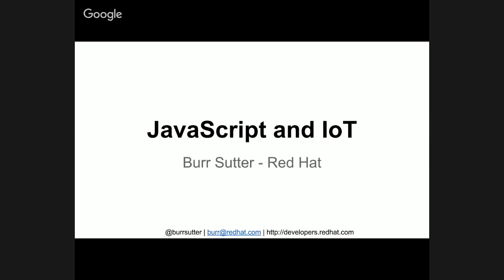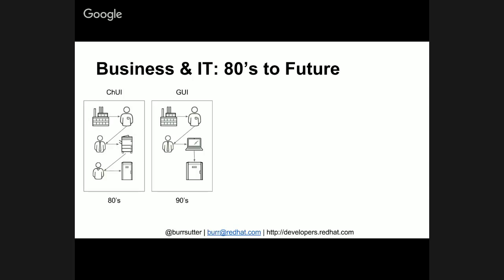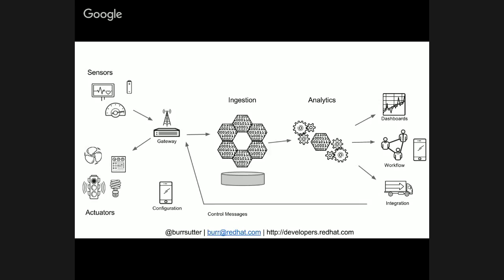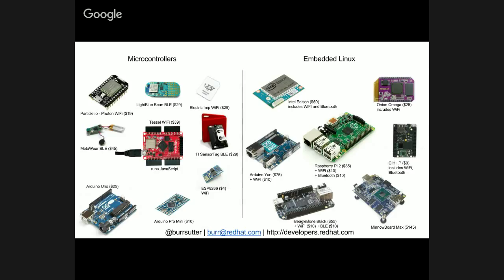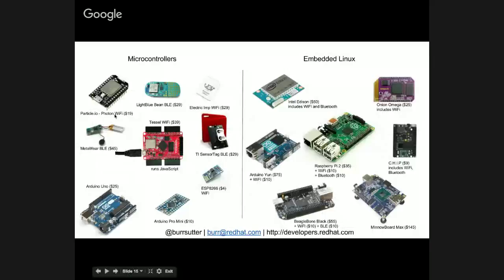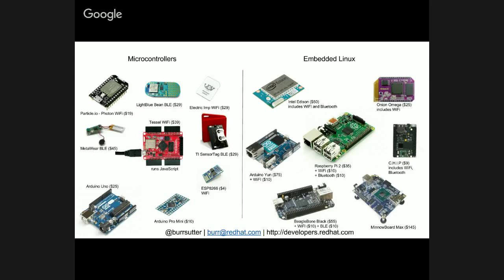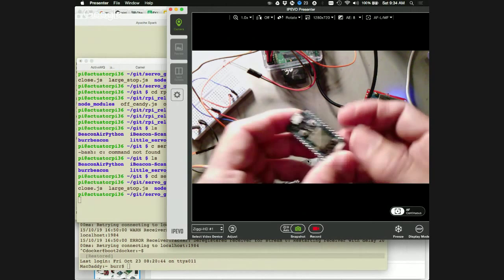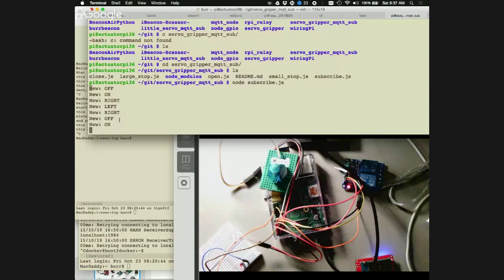JavaScript and the IoT - Burr Sutter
In this session, we will reach out and touch the physical world via JavaScript via connected sensors and actuators. It is relatively easy to stream various types of sensor data over Bluetooth Low Energy, through a micro Linux machine like a Raspberry Pi or Intel Edison, out via MQTT to a broker and then directly into the browser via MQTT over Websockets. This will be a demo heavy session and we will try to keep the slideware to a minimum.